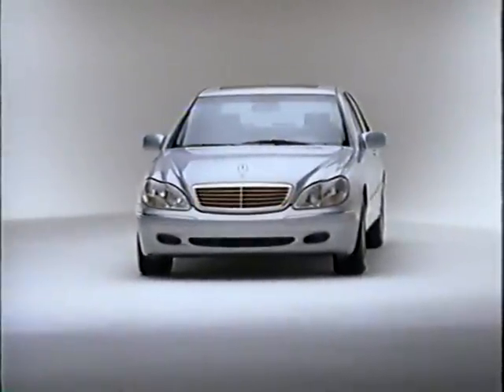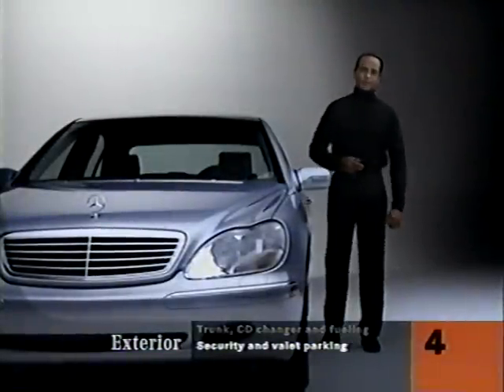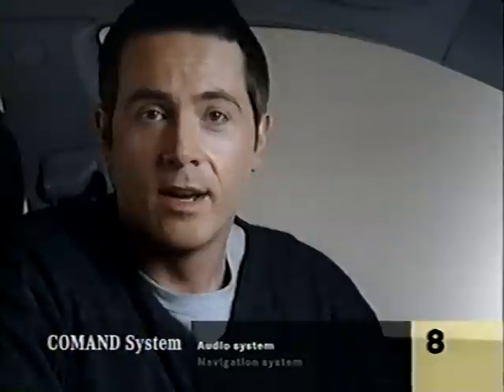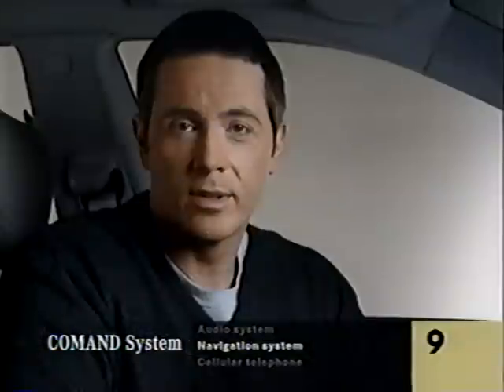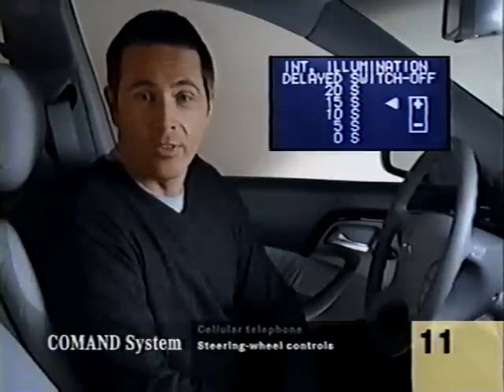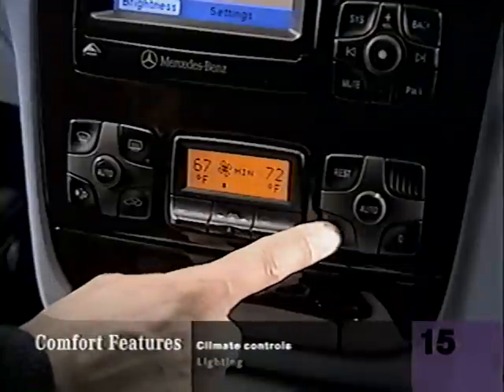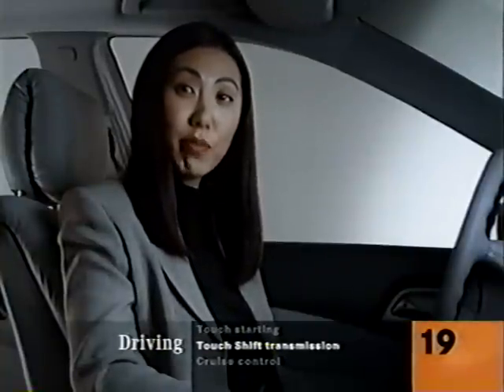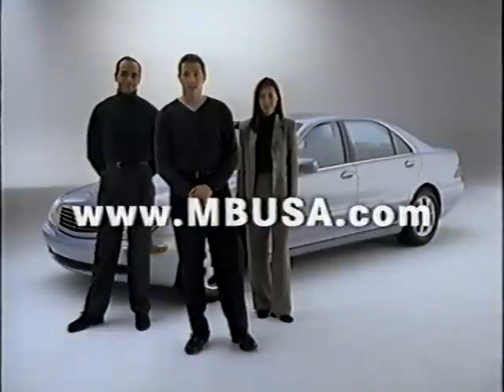2000 Mercedes W220 S-Class Owner's Manual Supplement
2000 Mercedes-Benz W220 S Class Owner's Manual Supplement. Covers basic operation of most of the car's many features.